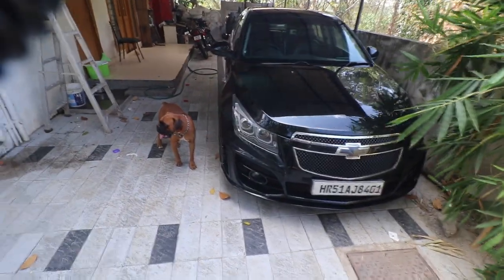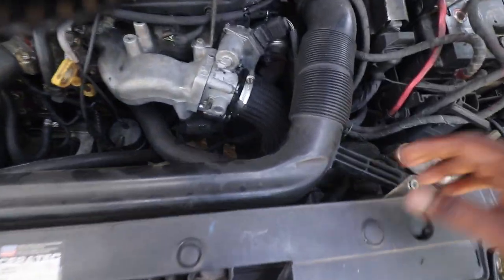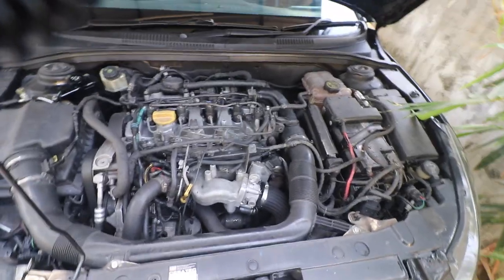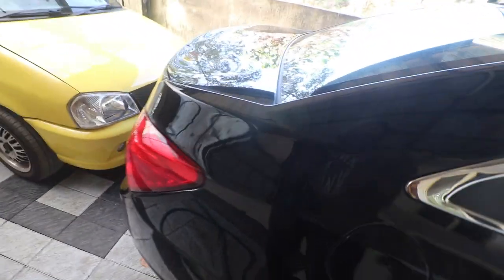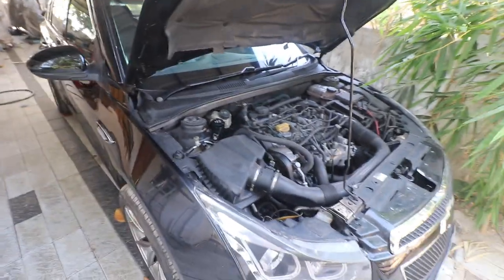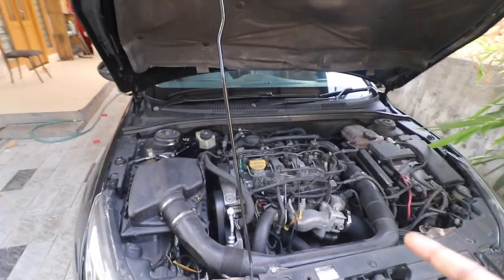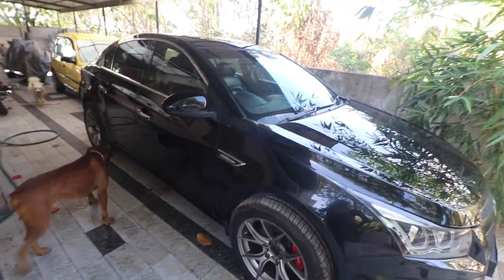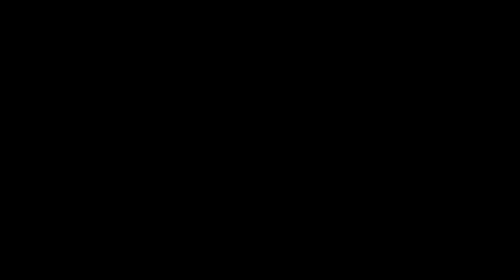My Cruze is back on the road (English Video)